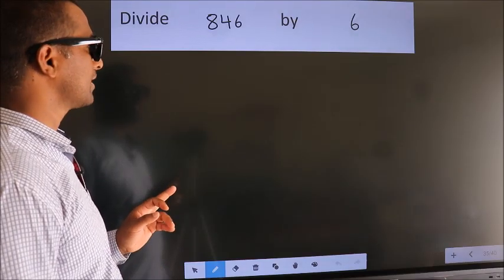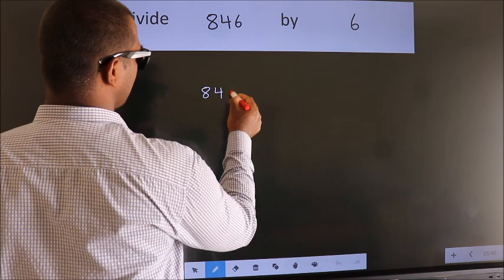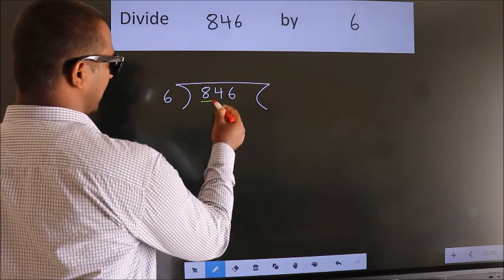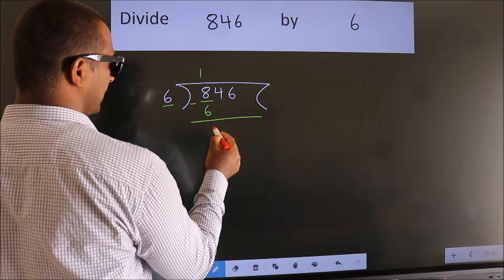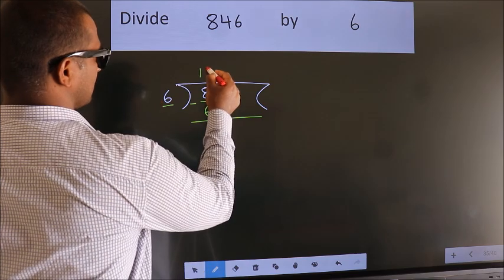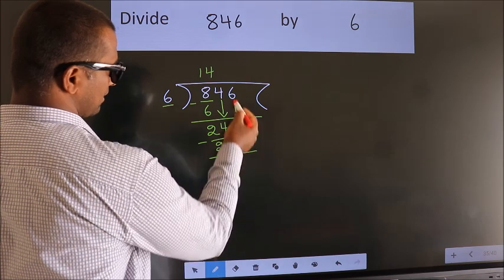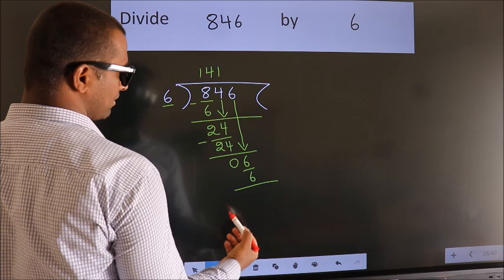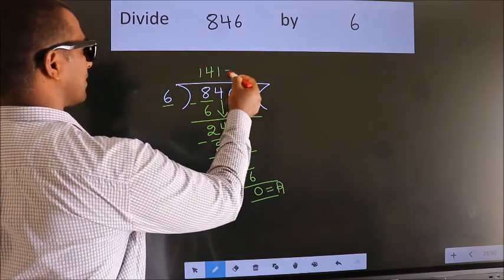Divide 846 by 6